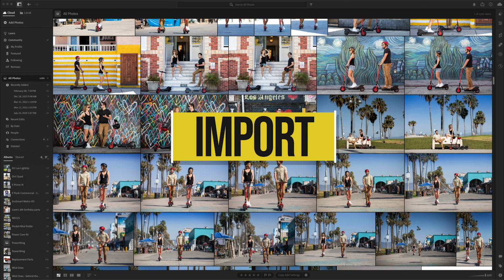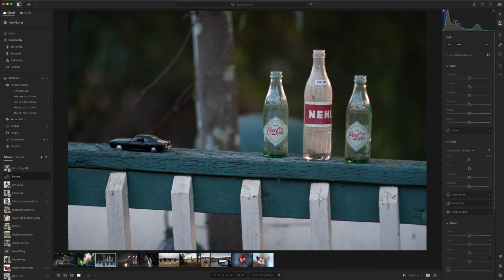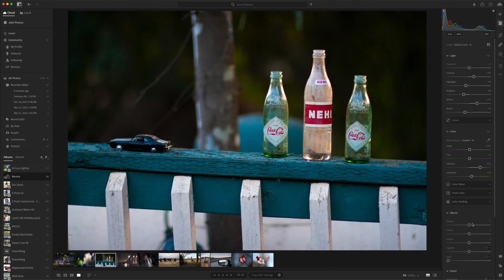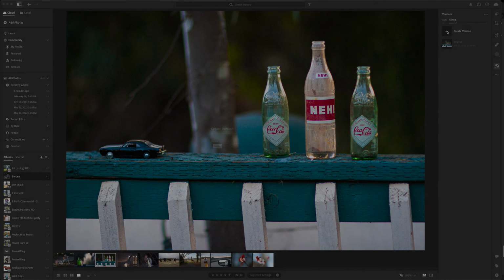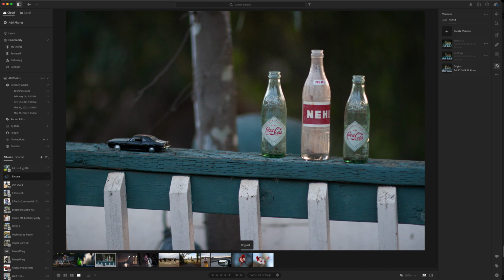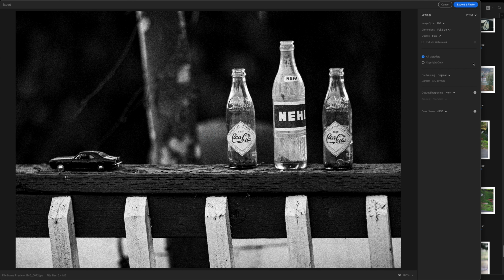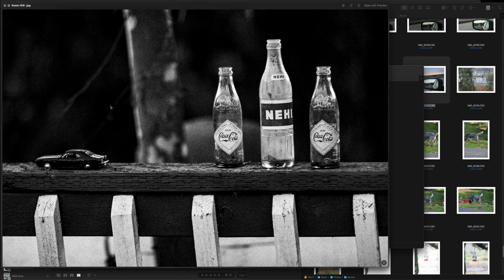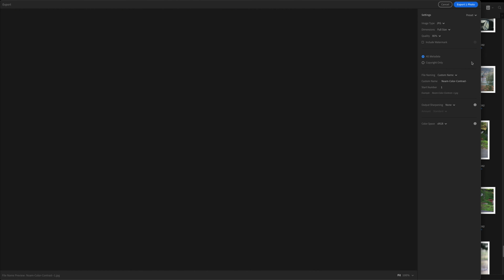From RAW to Ready: A Beginner's Guide to Mastering Adobe Lightroom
Master Adobe Lightroom basics with our step-by-step tutorial! Learn why shooting in RAW is essential, then dive into importing, editing, and exporting your photos like a pro. Discover the power of presets, versions, and more to unleash your creativity. Perfect for high school photography enthusiasts!